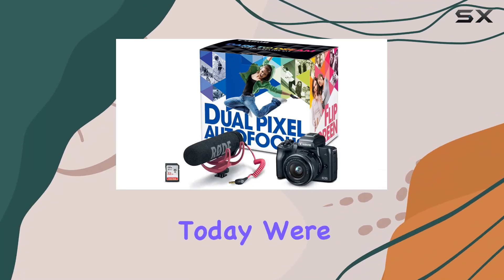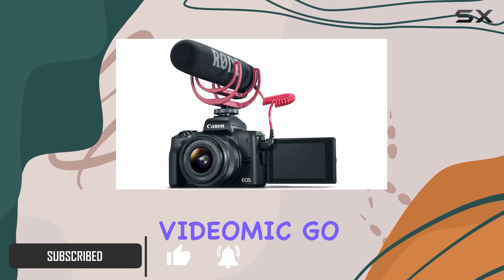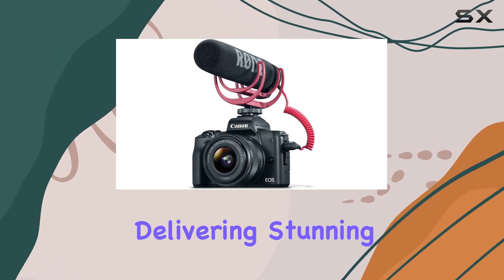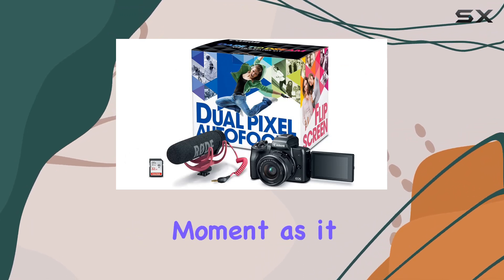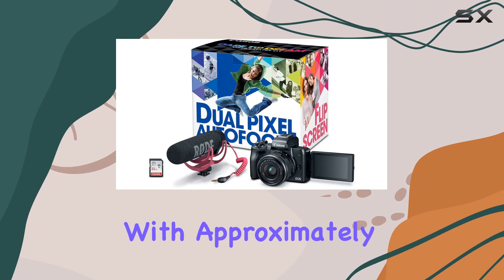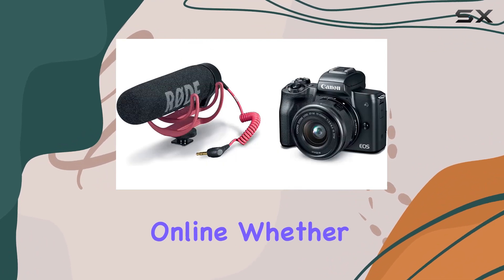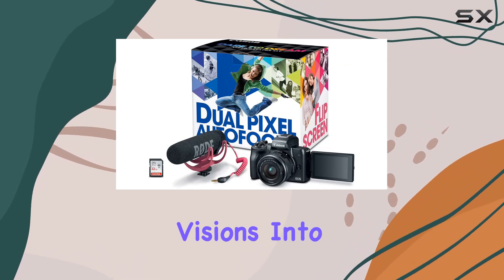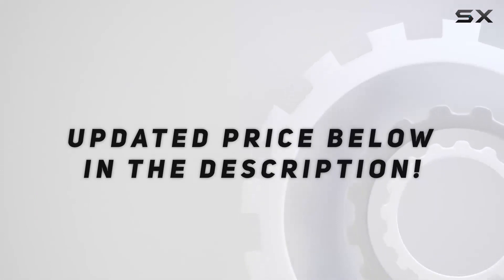reviewUnleashing Creativity: Canon EOS M50 Video Creator Kit Review!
Unleashing Creativity: Canon EOS M50 Video Creator Kit Review!

0:00 Intro
0:06 Review

Things that we mentioned in this video:
Canon EOS M50 Video : B07Z31544Y